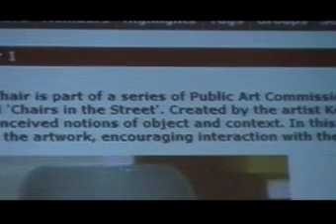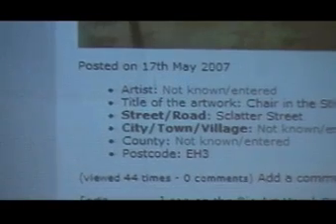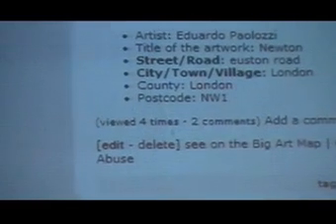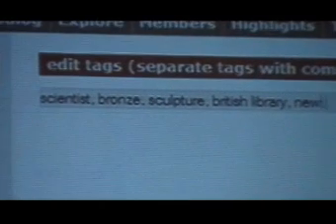iDesign: design for life - Part 29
Adam Gee, Art, public spaces and new media.
Part b.

iDesign: design for life.
A wide ranging celebration and discussion forum for all aspects of digital and interactive media and how they are increasingly influencing our daily lives.

We had a day packed with discovery and debate, and it is to this end that we invited speakers from as many inter-related disciplines as we could in order to bring their perspectives to the discussion.

There was a great deal of audience participation encouraged by the short presentations and chaired debates format of the day. In this way as many complimentary (and conflicting)as is possible viewpoints were given in a short a space of time.

In the foyer, during coffee and lunch breaks, presentations took place arranged with the help of Cybersalon and Future Sound. These opened our minds still further to the broader concerns of digital media beyond the confines of the internet we are all familiar with.

iDesign: design for life was organised by dynamo london and NMK, with funding from LDA. We're proud to be the principle representatives of the digital media industries at the London Design Festival 2007, the first time such a focus has been included this way.

Produced/Directed/Shot/Edited/Compressed/
Uploaded by:
Also available for Hire...